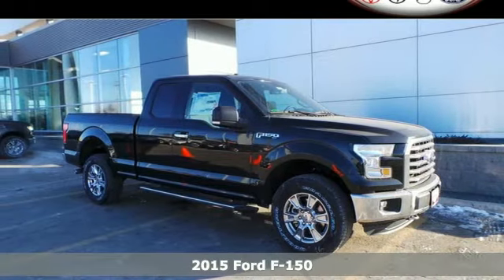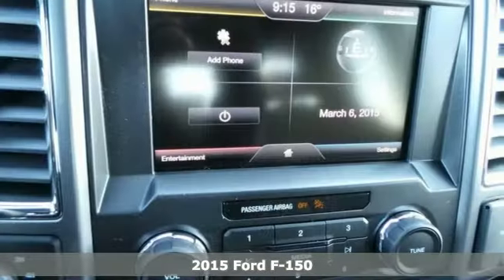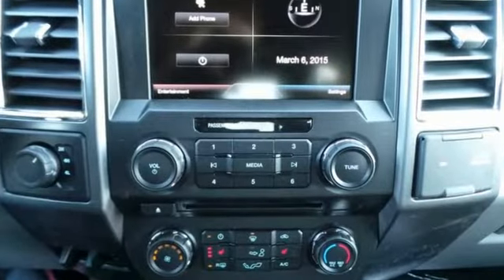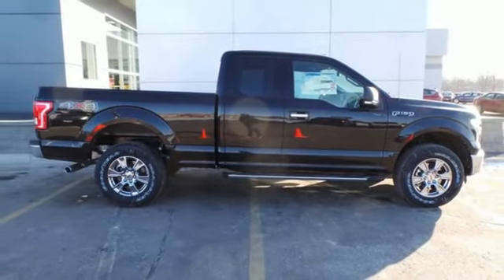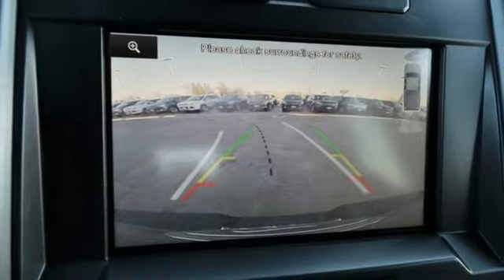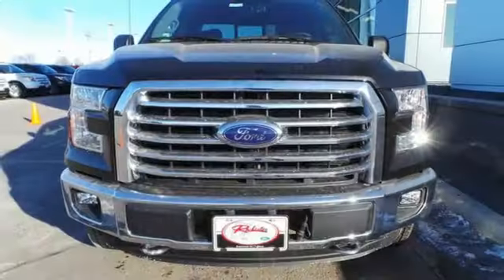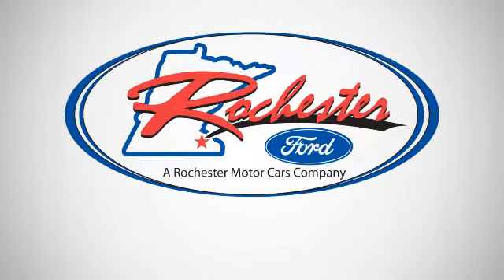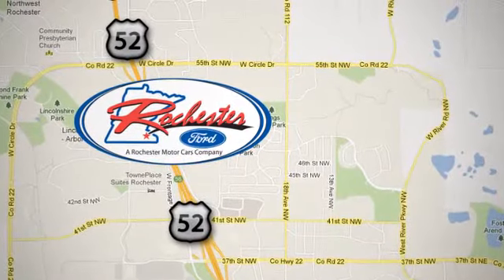2015 Ford F-150 Rochester MN Winona, MN F158126 - SOLD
Year: 2015
Make: Ford
Model: F-150
Trim: XLT
Engine: 5.0L V8 FFV
Transmission: 6-Speed Automatic Electronic
Color: Black
Interior: Gray
Stock #: F158126
VIN: 1FTFX1EF9FFA39927
 Price does not include tax, title, and license. Residency Restirctions Apply. Discounts are: $1,000 - F-150 XLT Special RETAIL Customer Cash. Exp. 03/31, $1,000 - Auto Show/Spring RETAIL Customer Cash. Exp. 03/31

Address:
4900 Hwy 52 North